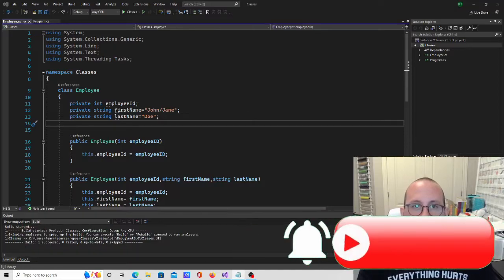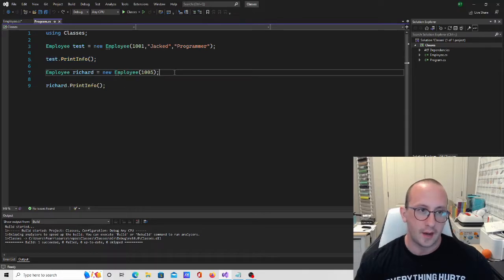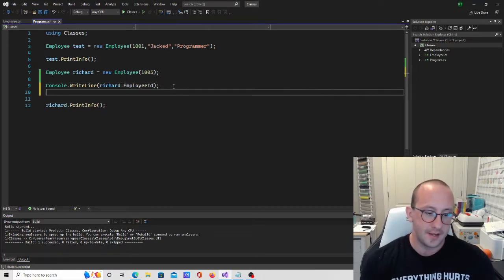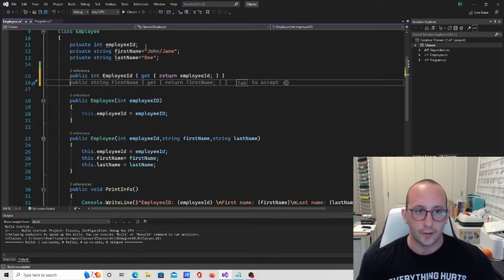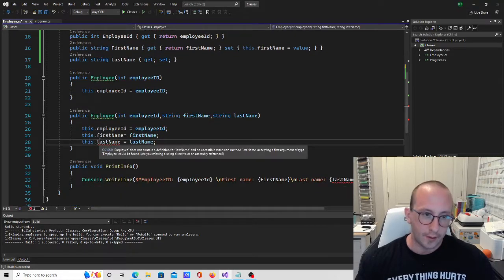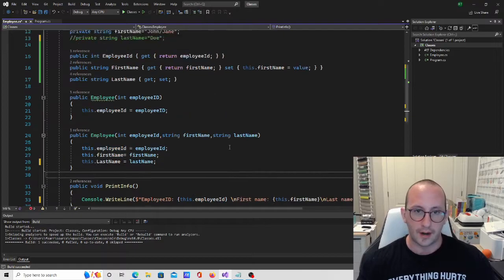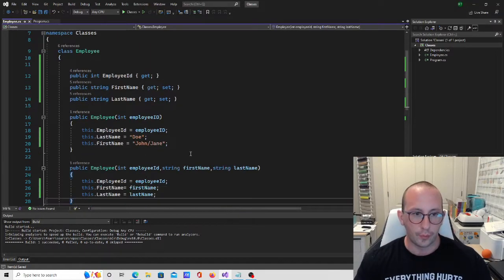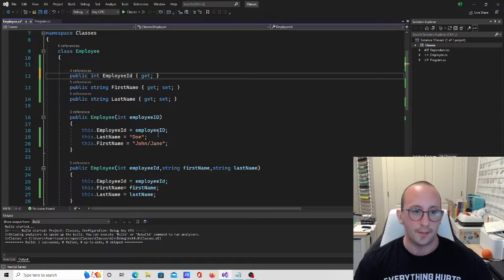C# Tutorial for Beginners 23 : Classes Part 3 Getters & Setters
In this series we will learn C# from the basics to advanced topics. In this video we will see how to create getters and setters for properties in your C# classes.